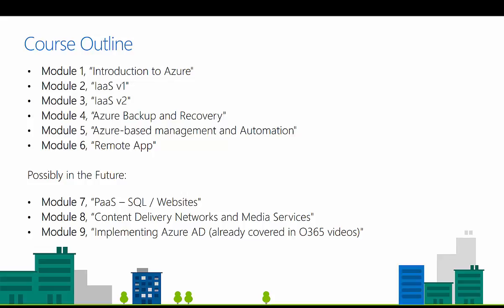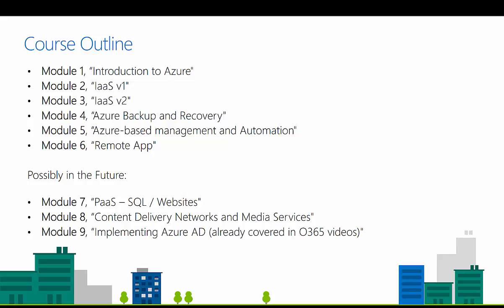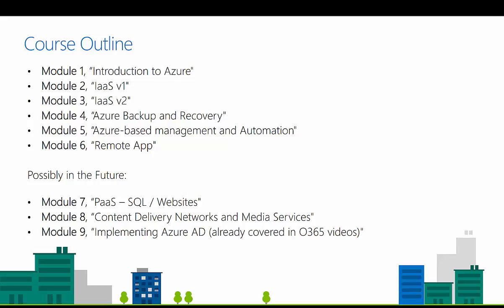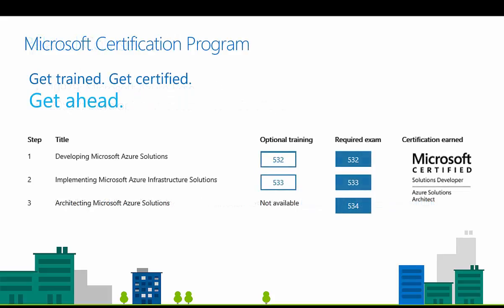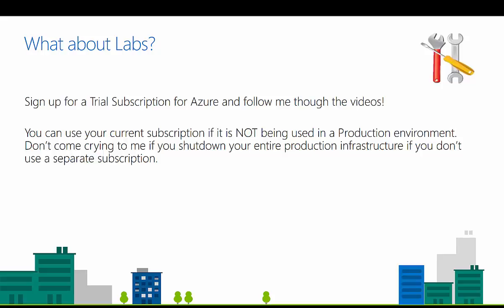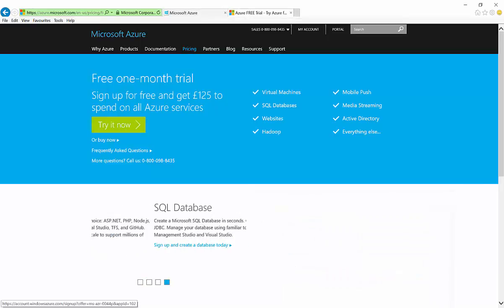Mirosoft Azure for IT Pros - Module 0 - Introduction